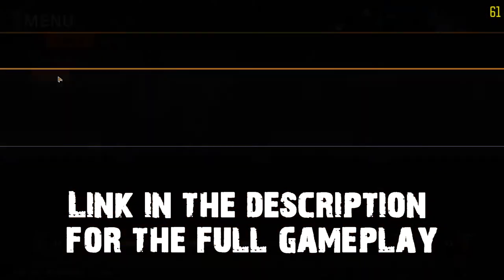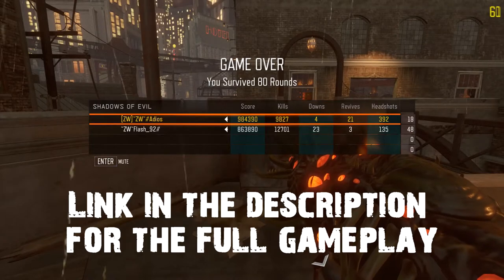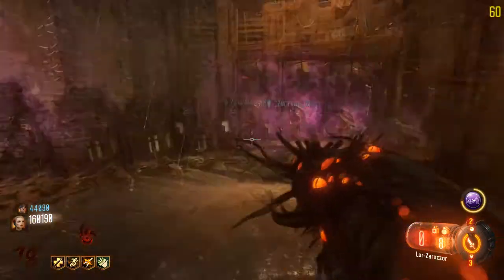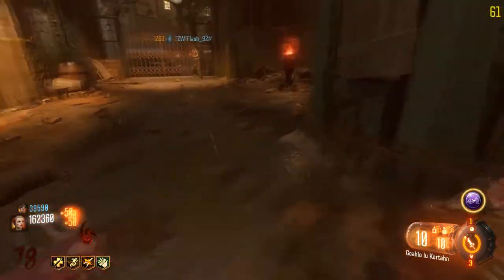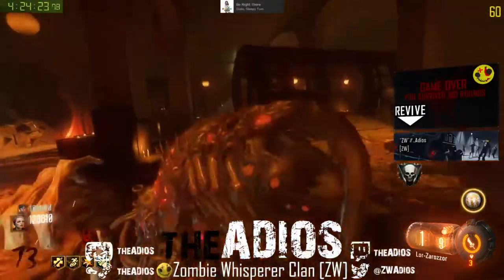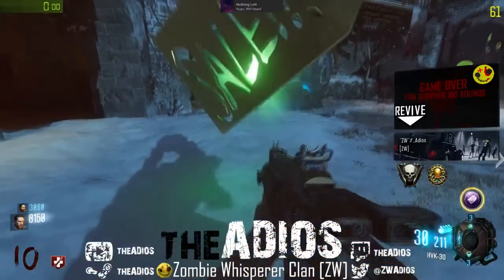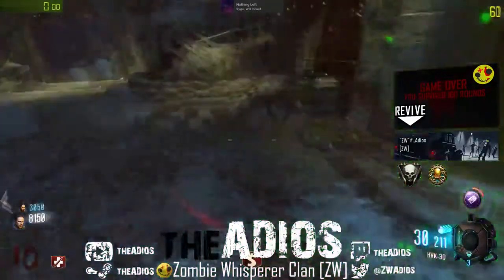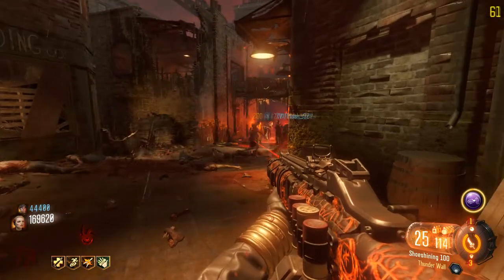"Shadows of Evil" | "High Round" 80 | ❷ Players "Coop" by ~ZW~â..Adios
⟱⟱⟱See more for this video stats, links and info!⟱⟱⟱

If you need to please see the link for full livestream that was recorded live on twitch.

Sourced music taken from Spotify (see current title on screen for the music played)

Follow my channels for the latest live games, recent videos, zombie record status info and random status to follow me all below!

"Shadows of Evil" "SOE" "Coop" "Round 80" "Coop High Round"